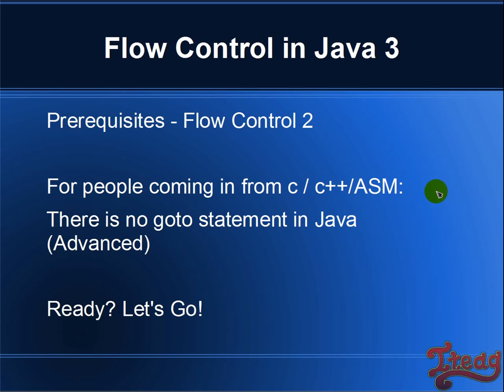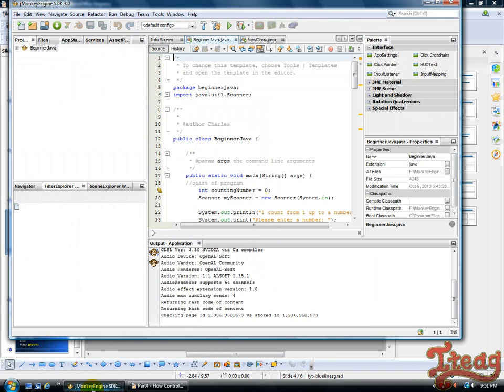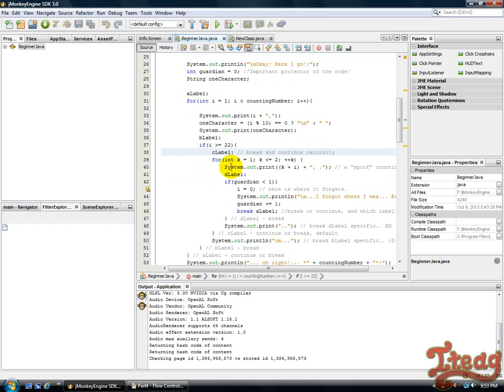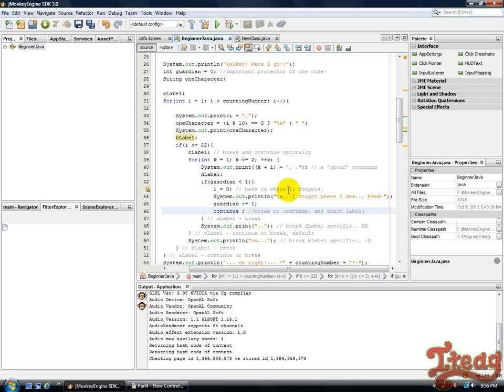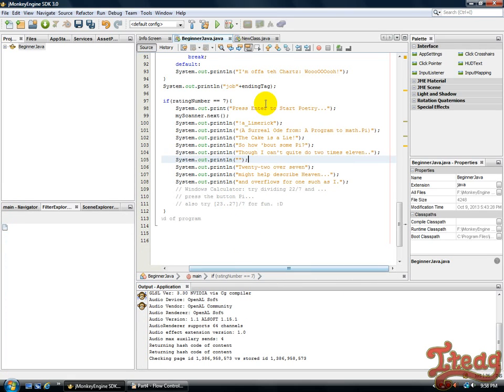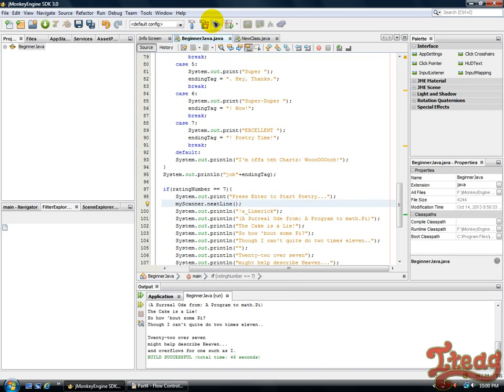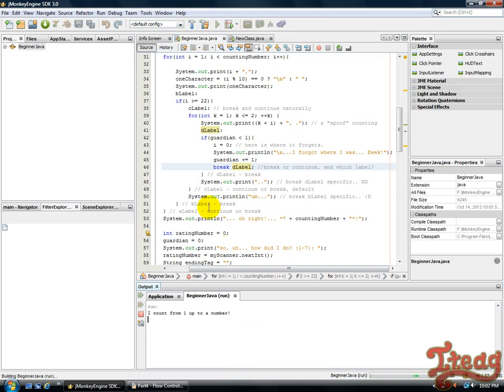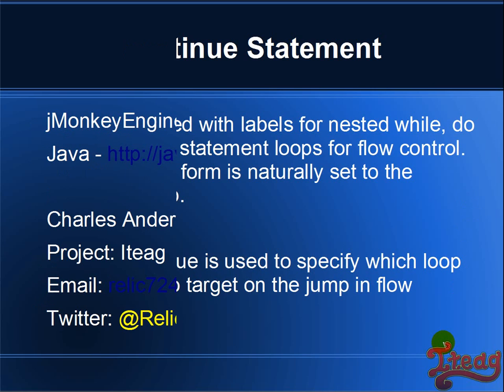P_005_JTS: Flow Control 3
I present a thoroughly horrible functioning counter for you the programmer to play with.
Just remember break is used for switches and loops, and continue for loops.

Oh, and I forgot the gag poem point.
For windows, just try dividing 22 by 7 (pi).
next, hit the pi button in scientific view.
OMG it's different!
you can watch a pretty pattern unfold with 23 through 27, as well.  A computer is supposed to protect itself on odd numbers, and tends to "cheat" on calculations. SRSLY!? Y u so srsly.